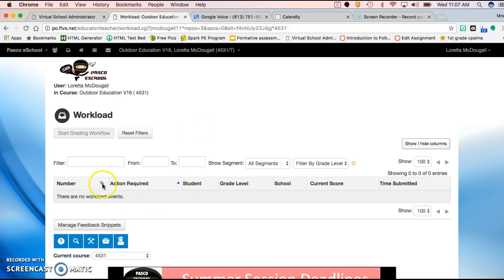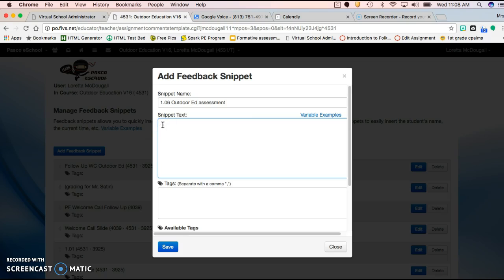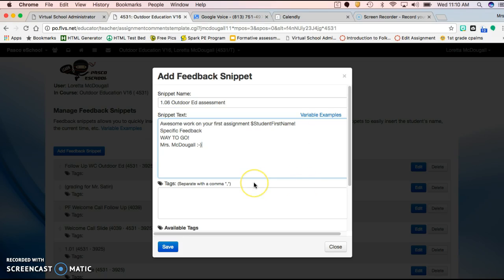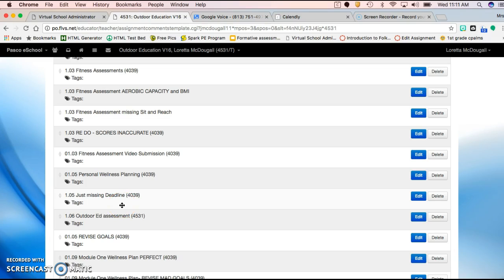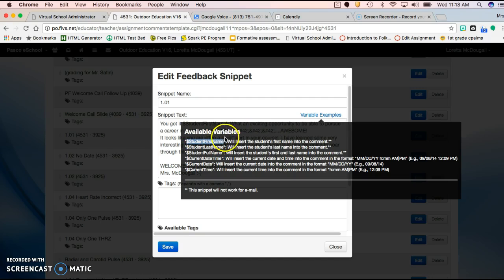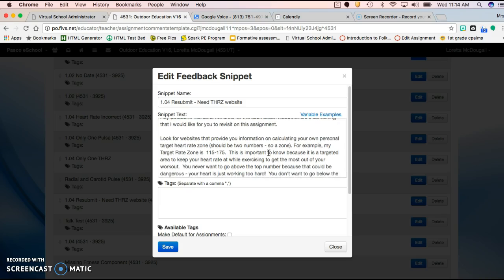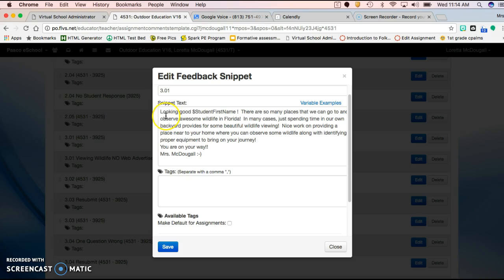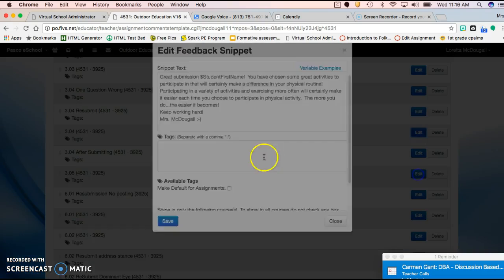Learning About Snippets